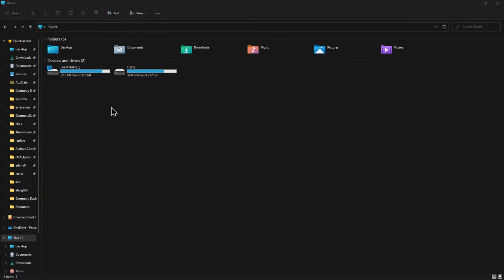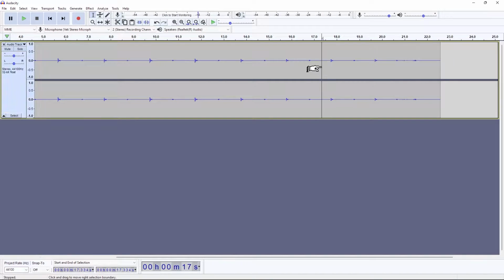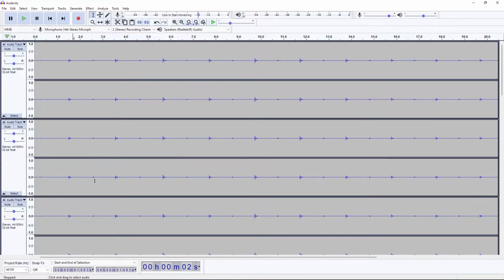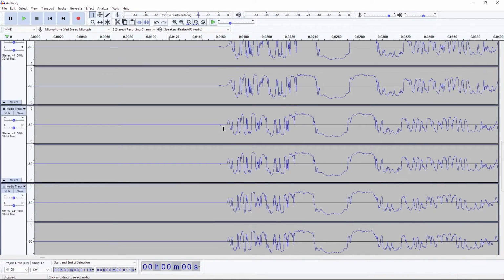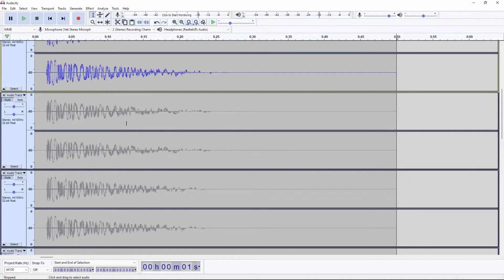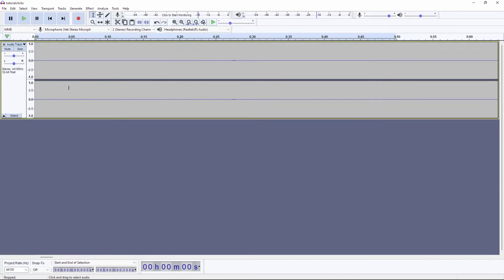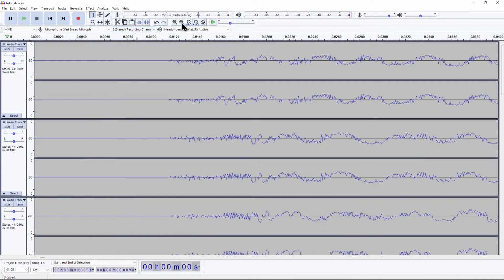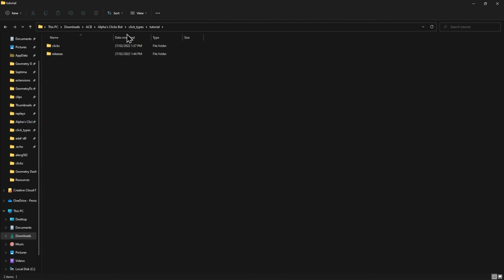How To Create A Clickpack For Clickbots (Tutorial)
this is mainly for acb but the folder structure is the same for other clickbots as well